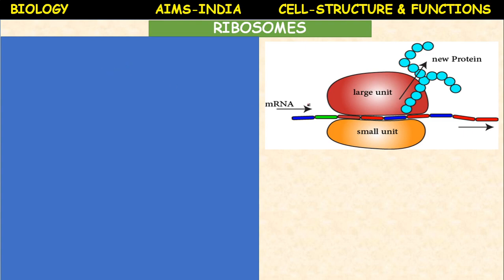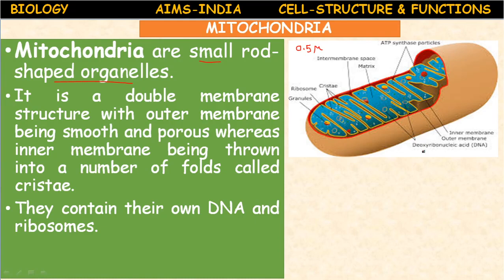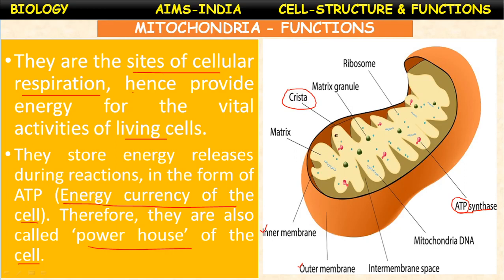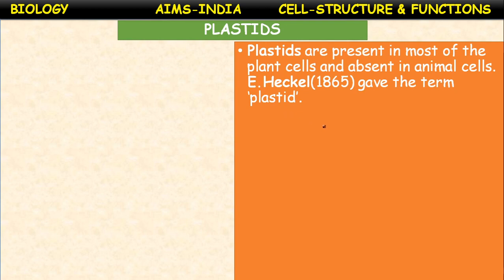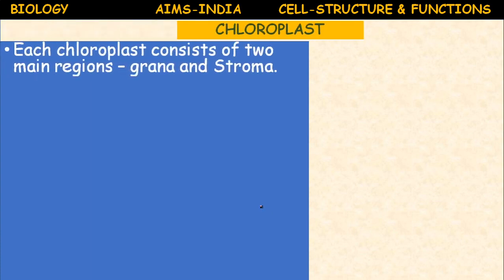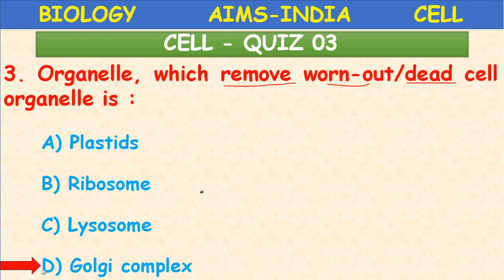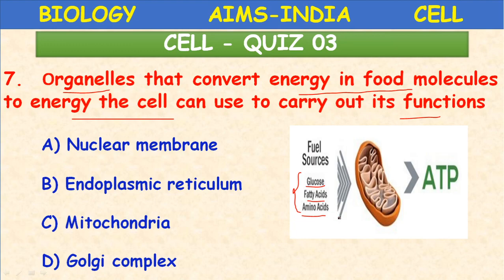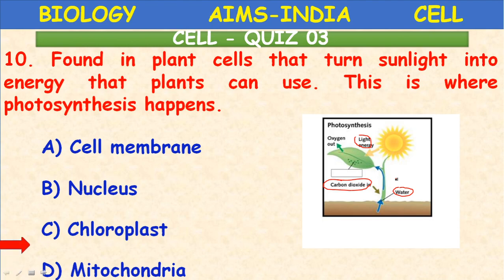Live Stream on 25th JUNE 2020 for 9th CLASS students of Sri Vengamamba- 6:00 PM to 6:45 PM Session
About Cell - Structure & Functions- Part-III.